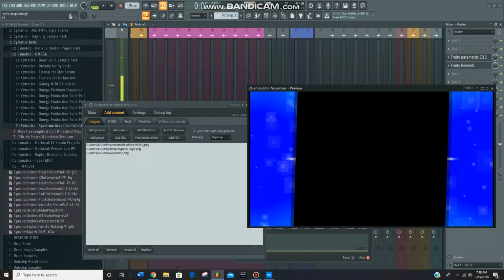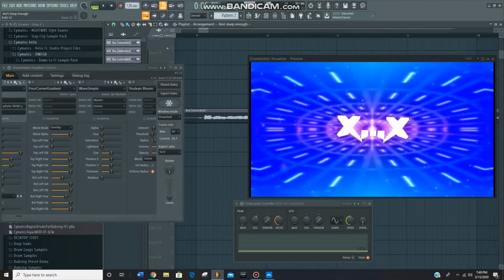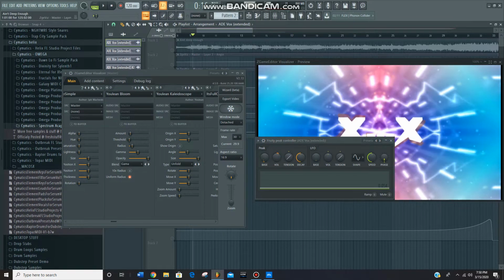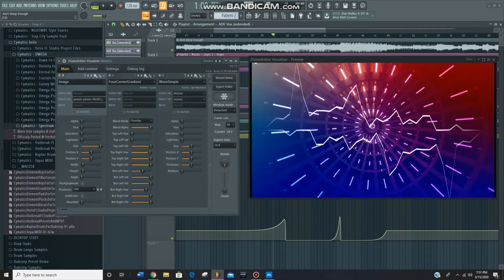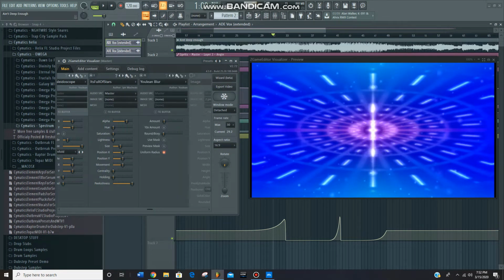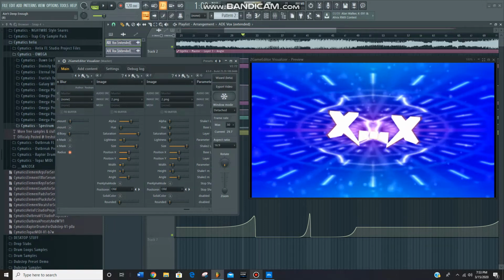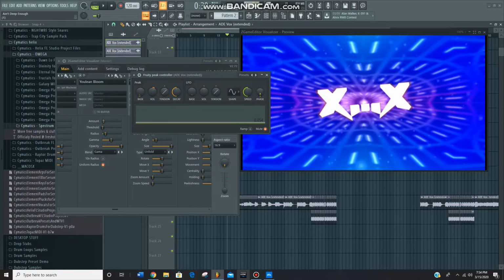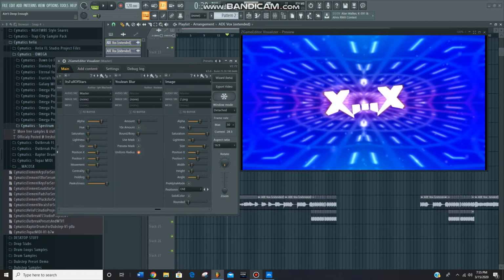Free FL Studio Audio Visualizer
Made this Visualizer for m friend RedX Music! I's for his song Lost which releases 03/29/2020! This visualizer is more complicated than nay other visualizer I posted so I go in depth into how it works.

LUM: @HYPEREX777